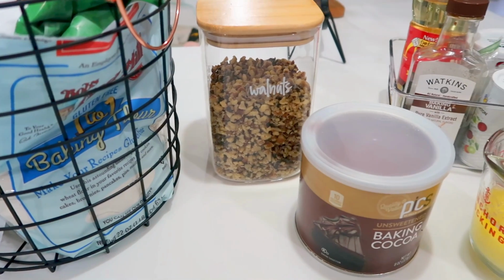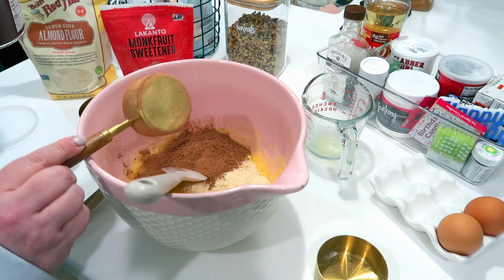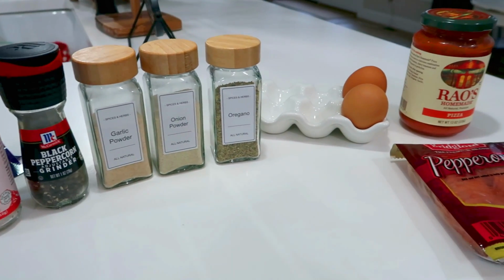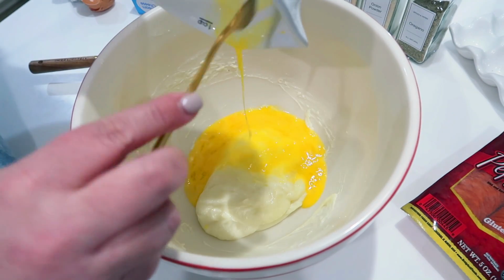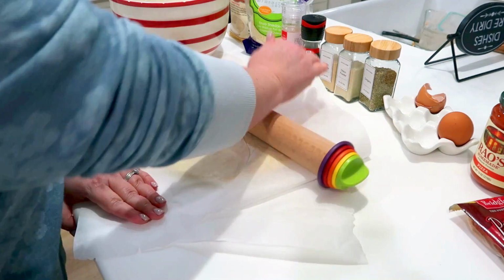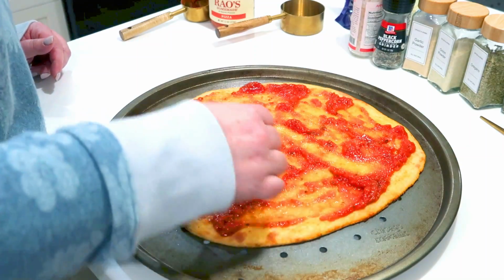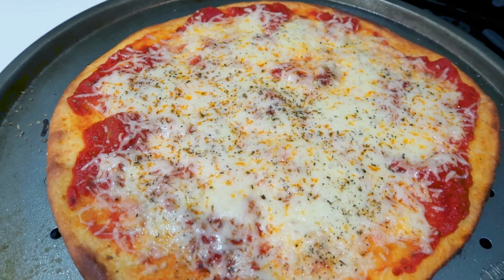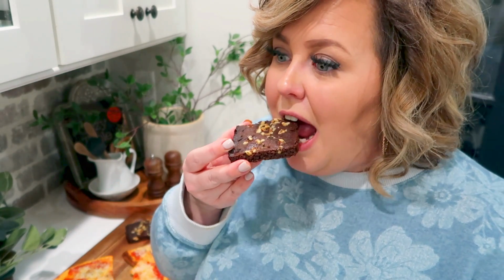COOK WITH ME // KETO LOW-CARB PIZZA AND BROWNIES // CHARLOTTE GROVE FARMHOUSE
Hi!! Welcome to another cook with me video! In today's video, we are making delicious cheese pizza and yummy brownies - all KETO and low-carb!! And let me tell you - my ENTIRE family approved both!! These are going on rotation for sure!! ENJOY! XO - Tiffany